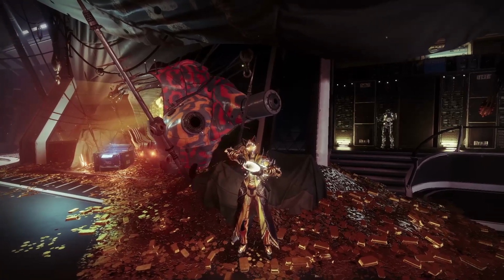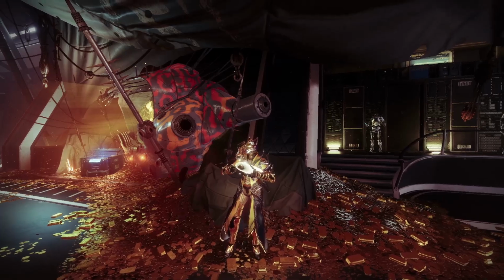Why You Should Do This, This Month.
This is a great cause and an awesome way to support a cause for a fellow guardian.  lets do our best to show our support!

I'm Officially Partnered With AdvancedGG THE ONLY clinically proven gaming supplement shown to improve gaming performance... They have tons of flavors and drinks & It is sugar-free, vegan-friendly, and keto friendly. and MUCH MORE.. Use My

I Stream Almost every day, If You Want To See Any Of The Things I Do But Live? Check It Out

If you liked this video or want to see more of me consider following:

Official Patreons: (AKA THE GOATS)
Lakeboy (25$)
Nvrl (25$)
Bjorn (25$)
JUN (25$)
Matteo (10$)
Y'all are the best and this goes along way, thank you so much :)